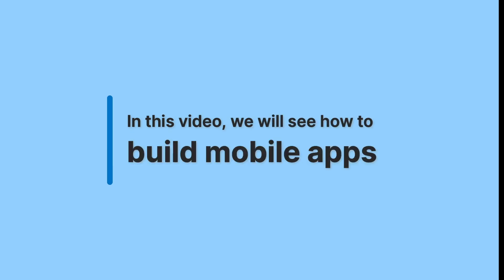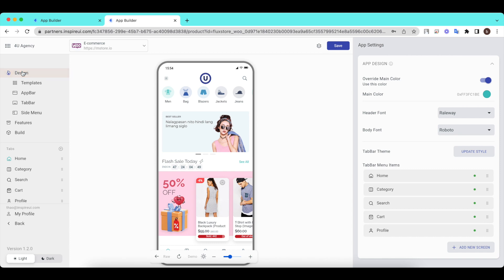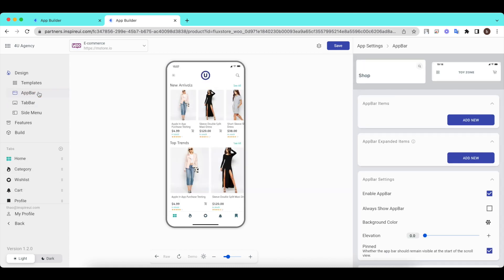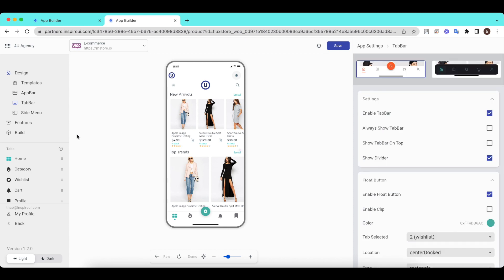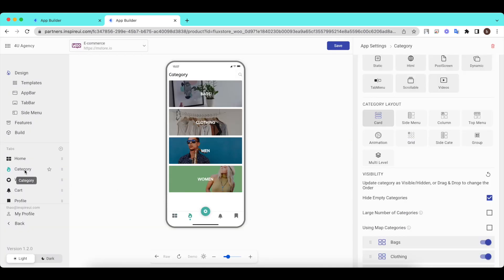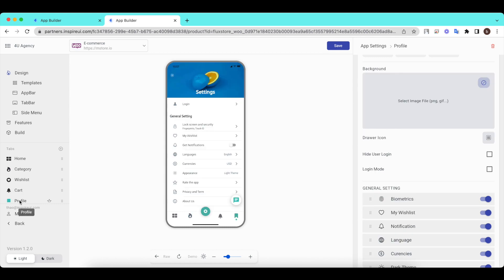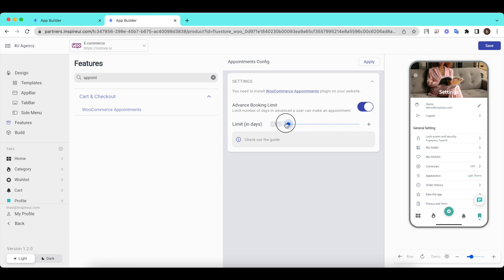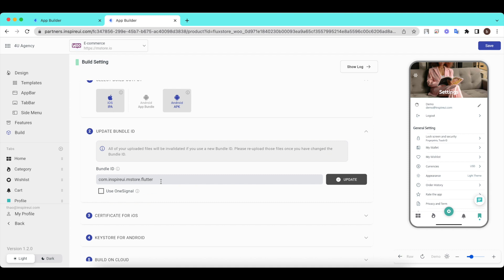FluxBuilder Agency #7: Auto-build Mobile Apps (White Label Mobile App Builder)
Welcome to a series of videos showing you how to quickly create Your Own "App Builder” from the drag-n-drop FluxBuilder app builder.

In this video, we will learn how to auto-build mobile Apps for clients’ Websites.

The differences between FluxBuilder and FluxBuilder Agency

🔵 FluxBuilder is a drag-n-drop app builder that quickly and easily creates native apps from your (client's) websites, without writing code, with impressive UI design and rich e-commerce functionalities.

Supported platforms: WooCommerce, WCFM, Dokan, Shopify, Opencart, WordPress, Listeo, MyListing, ListingPro, Magento, PrestaShop, BigCommerce, Notion, Strapi, etc.

🔵 Let's see the differences between FluxBuilder and FluxBuilder Agency:
→ Create "your App" (from your Website).
→ Your App has your Logo & Branding.
→ To help you auto-build/edit your (client's) app using FluxBuilder.

→ Create "your App Builder”.
→ Your App Builder has your Logo, Branding, Email, and Domain.
→ To help your clients auto-build/edit their apps using "your App Builder”.
→ This means you will have an app builder that is the same as FluxBuilder but with your own branding.
⚪ "White-label Everything" is a huge core feature
“4x White Label" = Customer's Mobile App + Full App Source code + MStore API + Your Own App Builder.

⭐️Video Content⭐️
(00:00) You build your customer's mobile apps from your App Builder's Admin page
(01:35) Customers build mobile apps from your App Builder
(01:58) Customers edit App UI by drag&drop easily
(10:42) Customers configure App Features by entering values
(11:46) Customers build mobile app on cloud
(13:28) Thank you and more useful videos